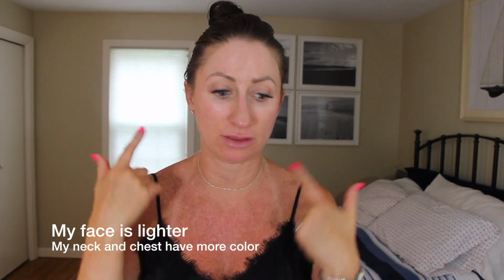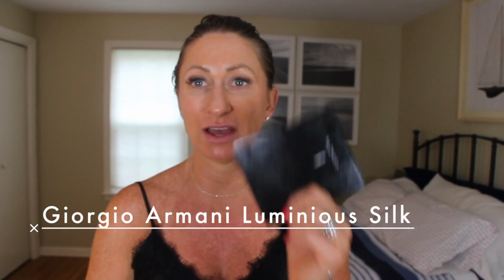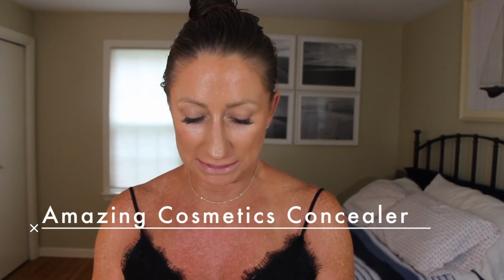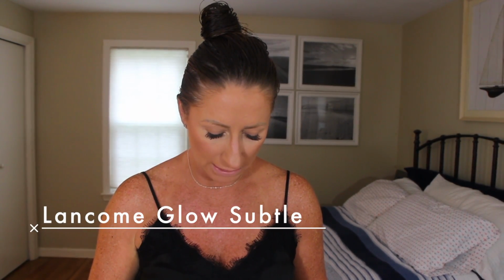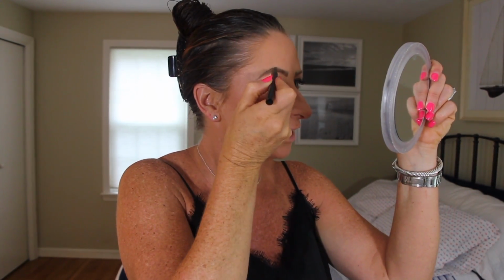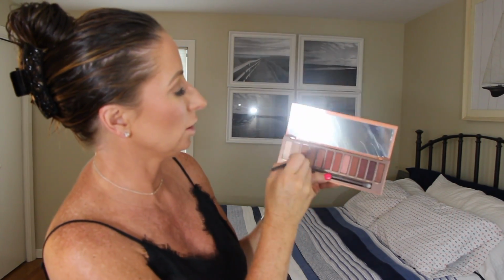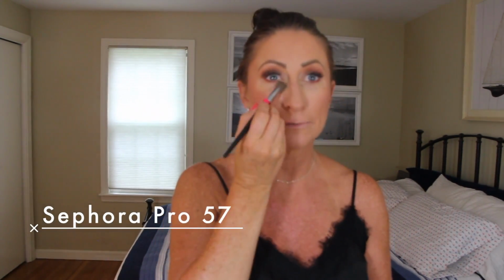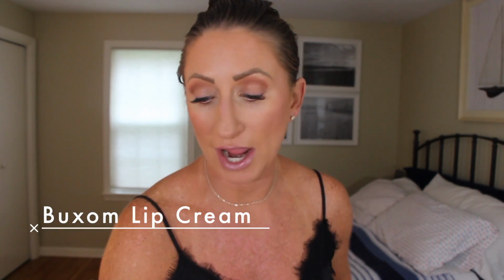GRWM | Summer Makeup | 3 Progressive Looks | 2017 | LisaSz09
I have been doing this now for over 8 years and I am always learning and evolving my channel.   I post videos twice a week and I do videos on everything from Hauls, Face of the month or get ready with me videos, Favorites, Lifestyle, Jewelry (I am a Stella and Dot stylist) Reviews and now Outfit of the day videos.  If there is something else you would like to see on my channel please let me know.